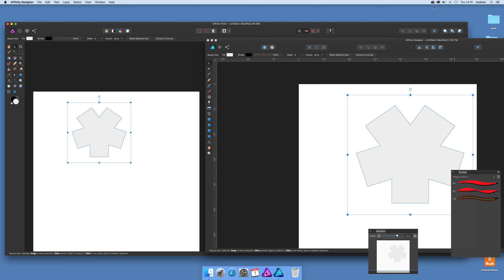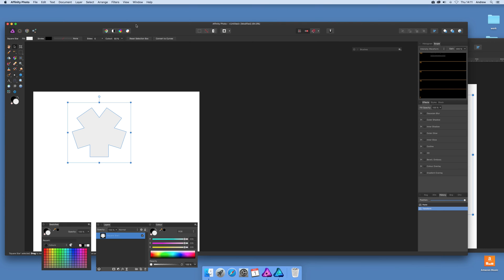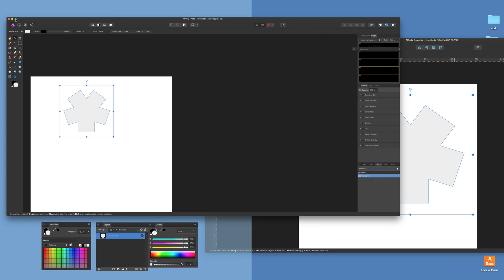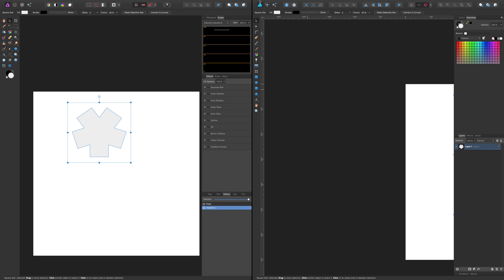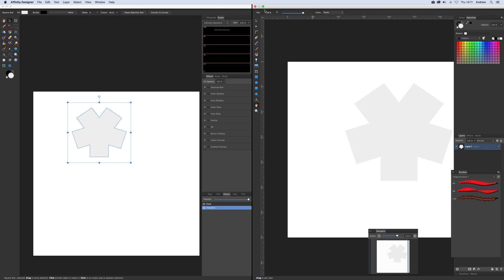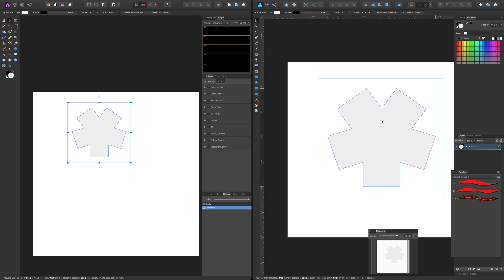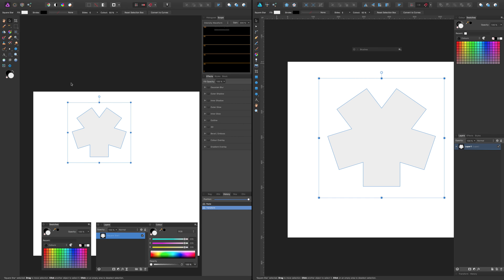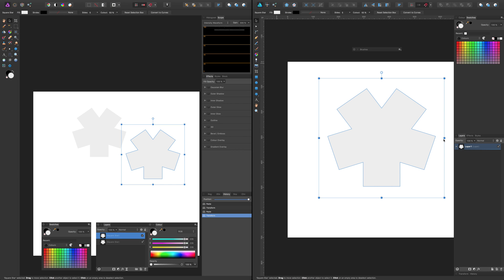How To Use Splitview With Affinity Photo & Affinity Designer On Mac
Splitview on El Capitan (Mac OS X) and using Affinity Photo and Affinity Designer side by side 10.11 - a quick guide